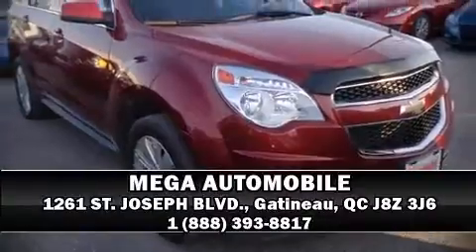2010 Chevrolet Equinox LT AWD UTILTY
MEGA AUTOMOBILE
1261 ST. JOSEPH BLVD.

Take command of the road in the 2010 Chevrolet Equinox. A wealth of standard features means that you no longer have to sacrifice. Like all wheel drive, 1-touch window functionality, variably intermittent wipers, a trip computer, heated seats, tilt steering wheel, heated door mirrors, and cruise control. Chevrolet also prioritized safety and security with features such as: head curtain airbags, front SIDE impact airbags, traction control, a security system, onStar, and 4 wheel disc brakes with ABS. Brake assist technology provides extra pressure when applying the brakes. Our sales staff will help you find the vehicle that you've been searching for. We'd be happy to answer any questions that you may have. Stop by our dealership or give us a call for more information.